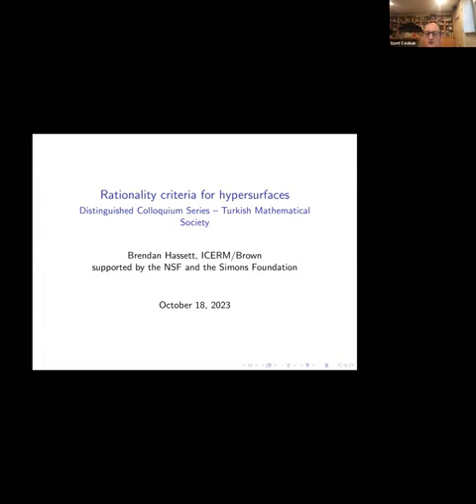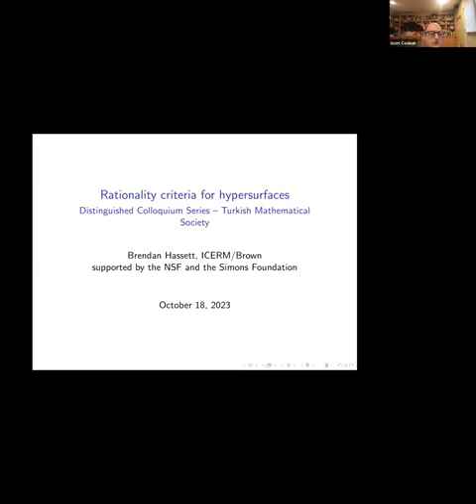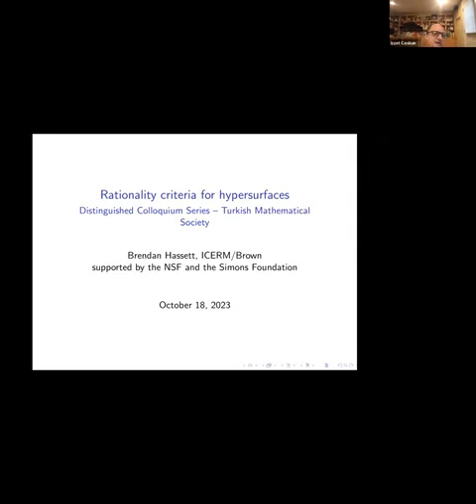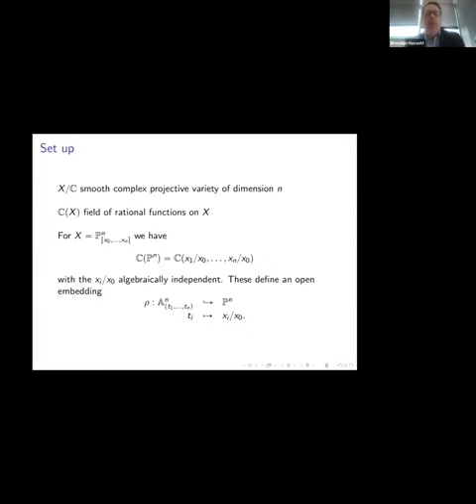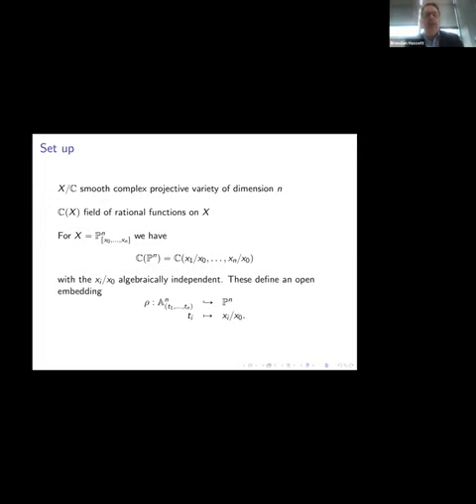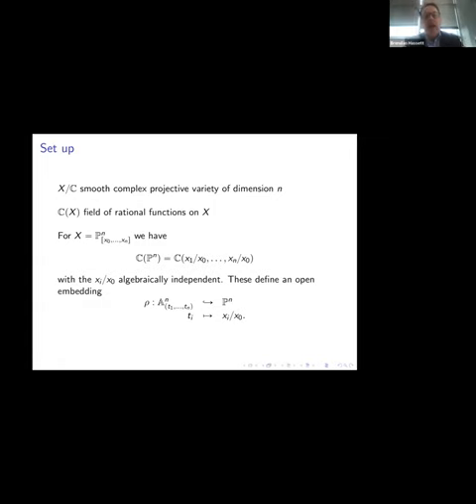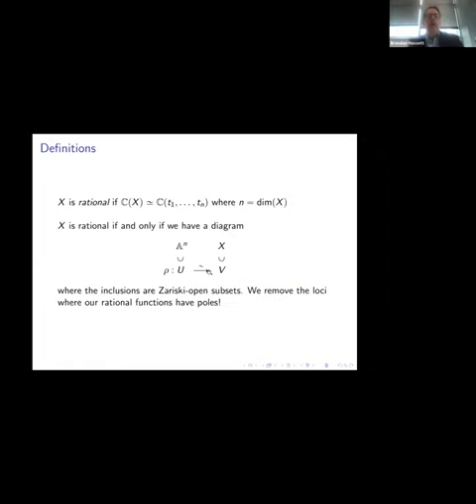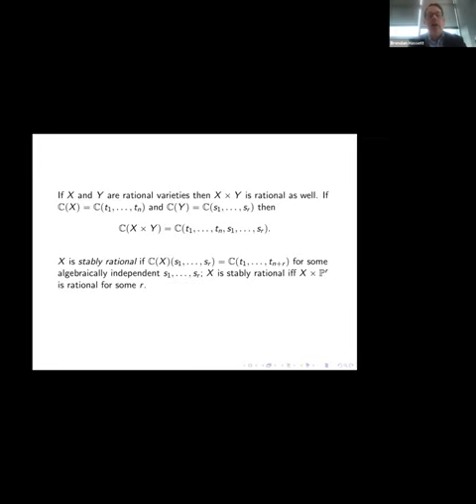Brendan Hassett - Rationality Criteria for Hypersurfaces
Abstract: An algebraic variety is rational if it admits a birational parametrization by affine space. Stereographic projections of spheres are examples. We still do not know which cubic hypersurfaces are rational! We survey recent results – using classical geometry, Hodge theory, and newer techniques like derived categories –  as well as natural open questions.